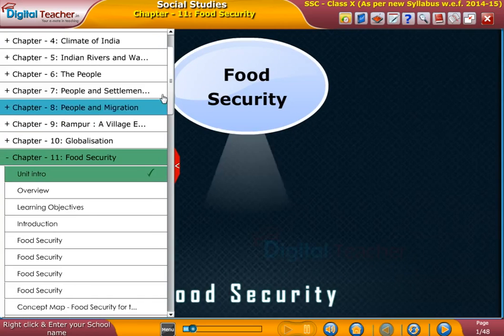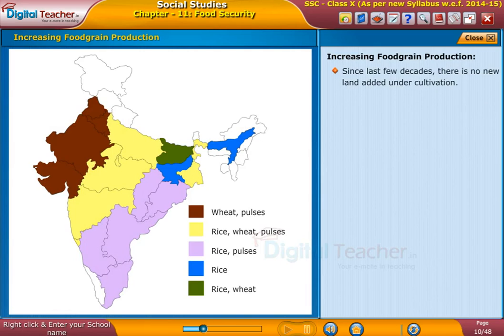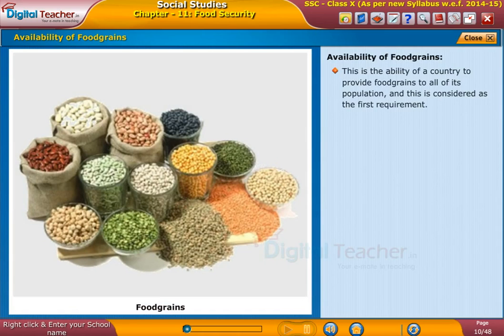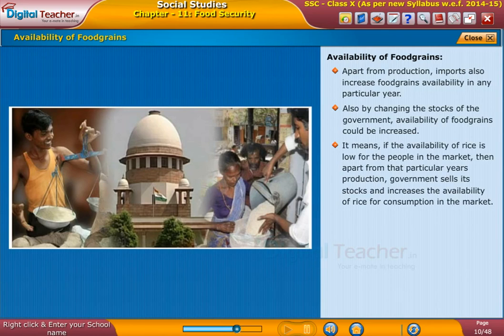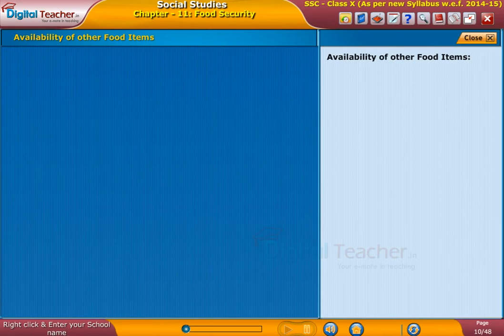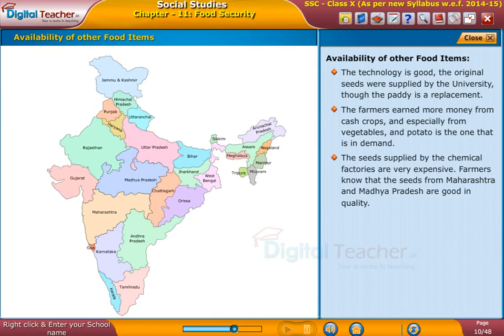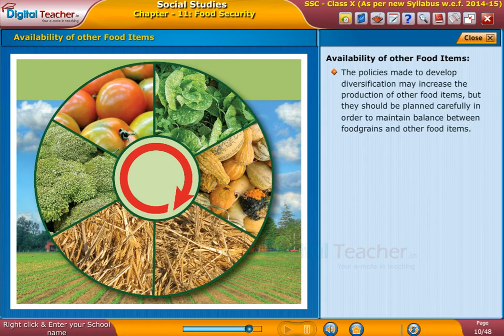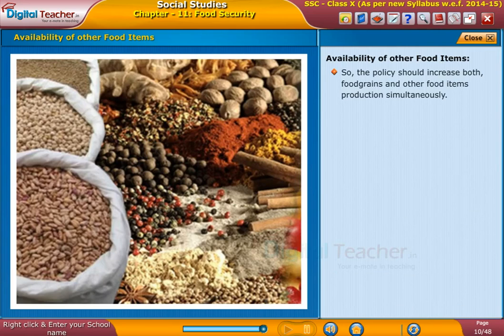Food Security for the Country, Class 10 Social | Digital Teacher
Digital Teacher is an effective digital classroom solution developed as per CCE Pattern and which increases interest levels & retention power in the students. Know more